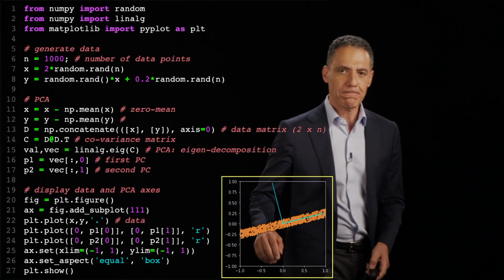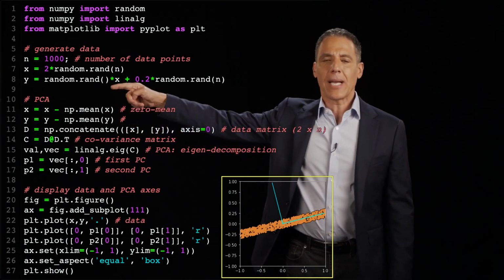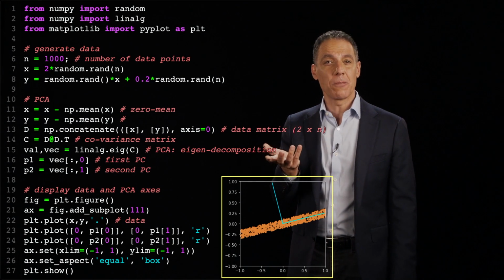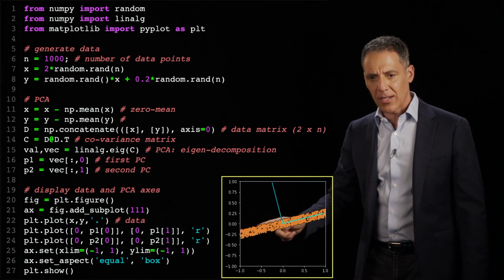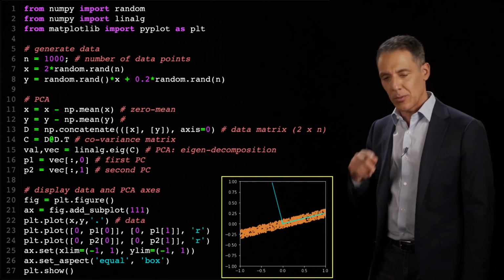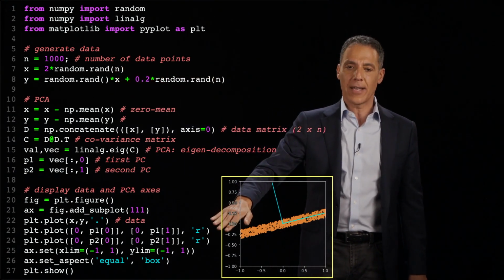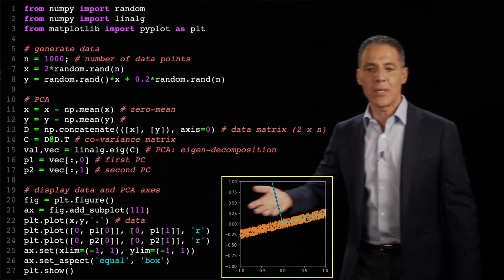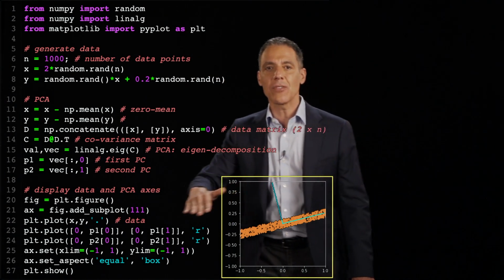Image understanding: unsupervised learning: principal component analysis (PCA): implementation